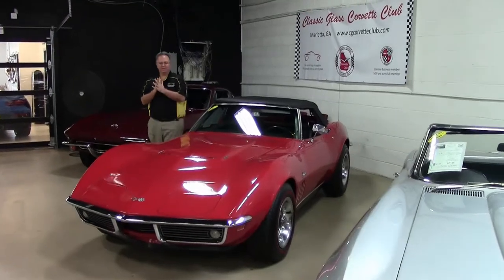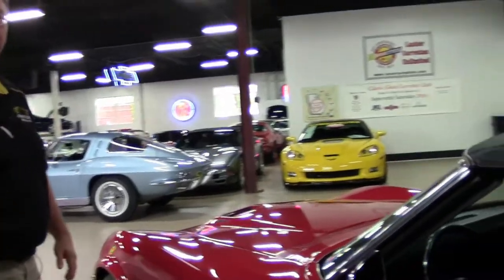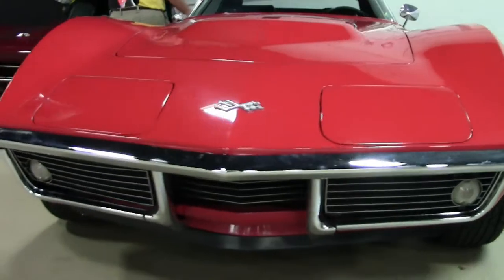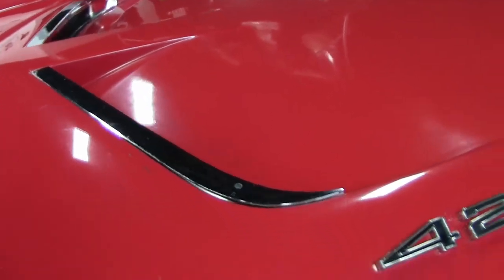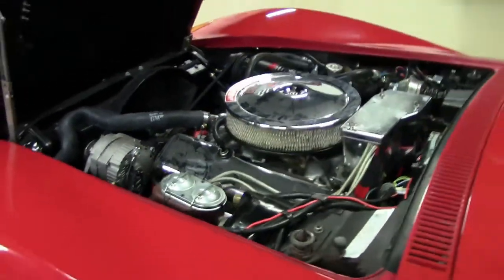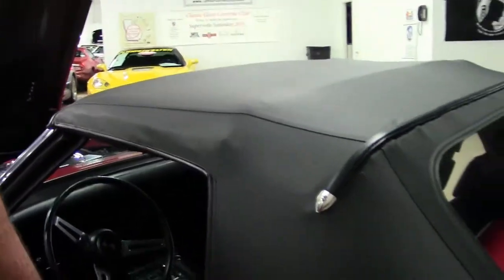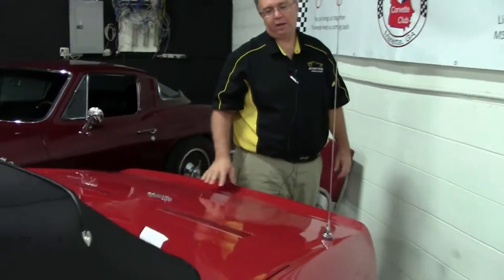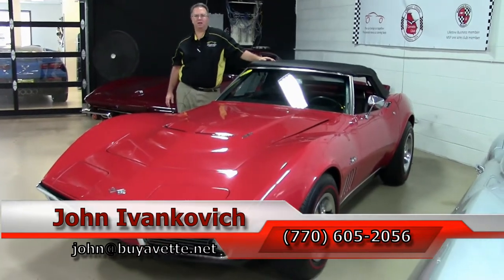1969 Corvette 427/390hp Convertible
1969 Corvette 427/390hp Convertible For Sale

Code correct Monza Red exterior, code correct Black vinyl interior, Black convertible top. Numbers matching 390hp 427ci engine, 4 speed manual transmission. Features include air conditioning, power steering, power brakes, tilt-n-tele, front fender louver trim, headrests, AM/FM radio. Originally assembled on October 4, 1968, this 1969 Corvette 427/390hp Convertible is LOADED with options rarely found on big block cars, and is documented with its original tank sticker and plenty of receipts. This car shows good-vg paint, with a nice shine. Chrome bumpers show a newer finish, and are vg. Taillights are vg. Rally wheels are in good condition with good condition trim rings and center caps. Radial redline tires are BRAND NEW. The interior of this 1969 Corvette 427/390hp Convertible looks to be mostly older or original, including the seats, gauges, and steering wheel. Door panels and carpet are vg, as is the dash pad. Correct style AM/FM radio is in place, and seatbelts are in good condition. A pair of 6x9 speakers in boxes have been added to the rear cargo area of this car. The numbers matching engine in this car shows final assembly date September 28, 1968. Correct ignition shielding, ignition wires, hoses, a/c compressor, alternator, and intake manifold are in place. The only addition to this engine compartment appears to be a chrome water outlet. According to the included receipts, this engine was rebuilt in 1991. Tank sticker is included, and the frame is solid and rust-free. This car has been fully serviced, and all instrument gauges, lights, turn signals, brakes, engine, transmission and rear-end are all in good operating condition. Documented Red/Black 4 speed big block convertibles with air conditioning are desirable, but not easy to find -- call us while we've got it!